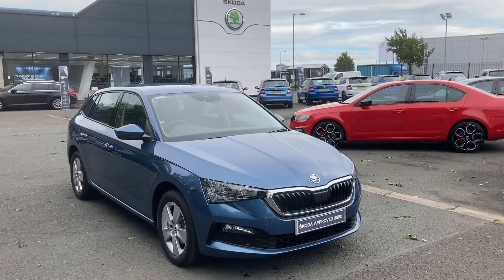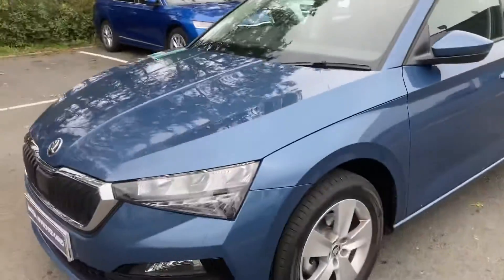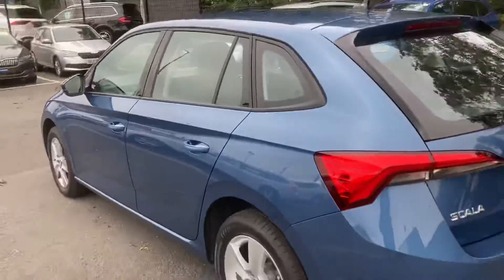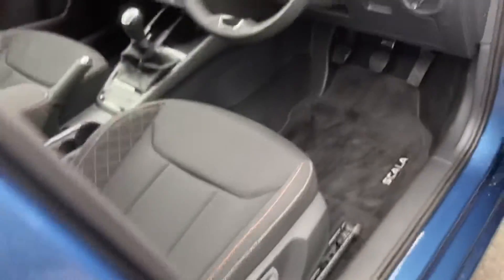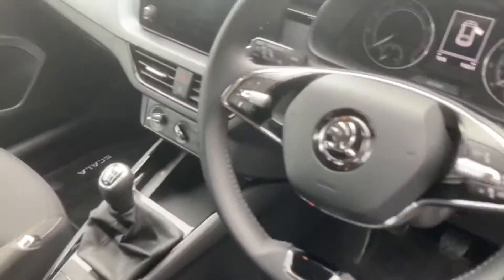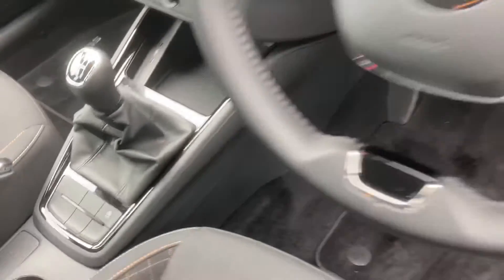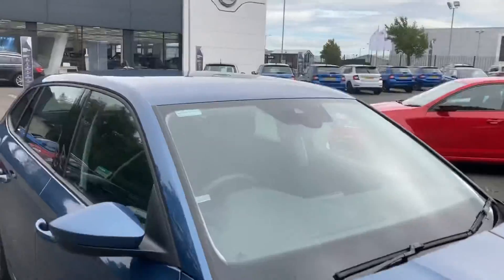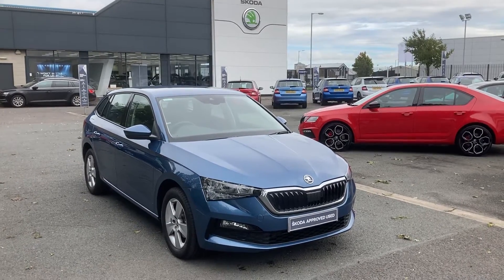Skoda Scala SEL UGZ5051